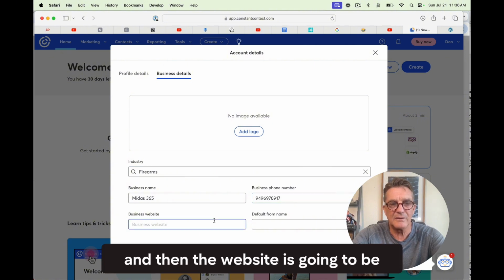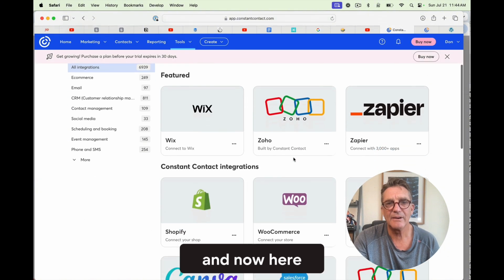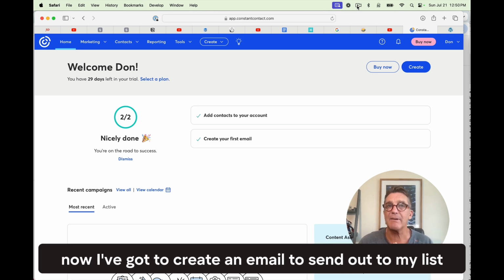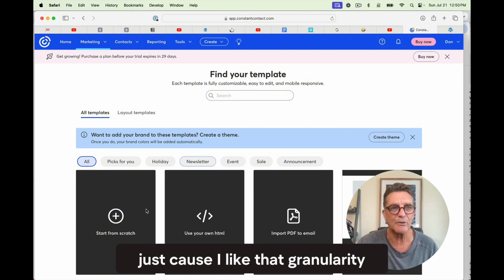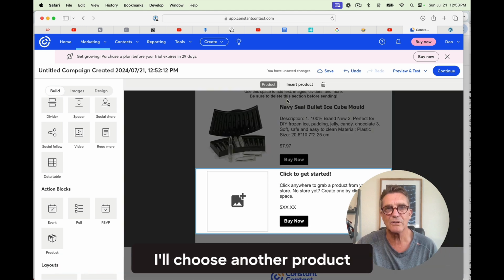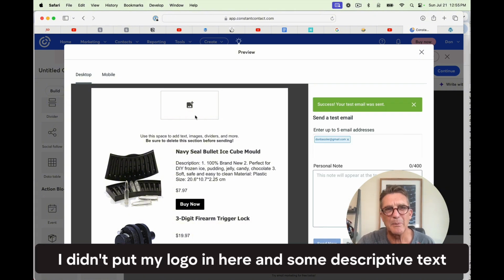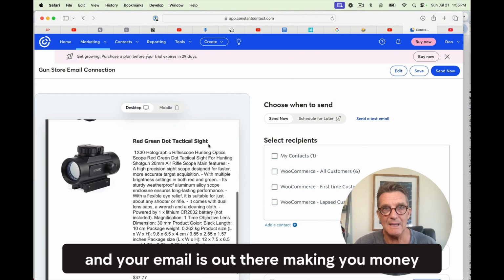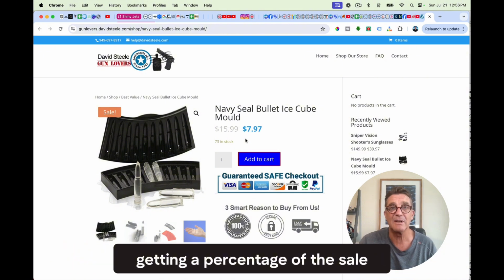Affiliate Marketing Website 2024 ~ Make Passive Income with WooCommerce and Constant Contact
🚀 In this video, I walk you through the process of connecting WooCommerce to Constant Contact to maximize your affiliate marketing efforts in 2024.

💼 Learn how to seamlessly integrate these powerful tools to send out targeted product emails, boosting your passive income.

💸 Watch as I demonstrate step-by-step how to set up your WooCommerce store, connect it with Constant Contact, and create effective email campaigns that convert.

📈 Whether you're new to affiliate marketing or looking to enhance your current strategy, this video has you covered! 🌟